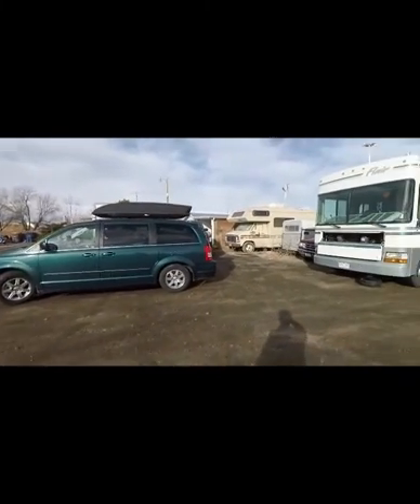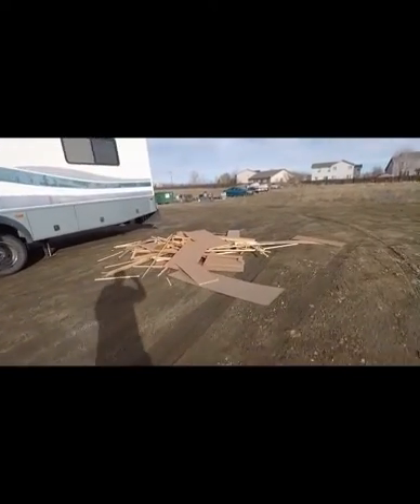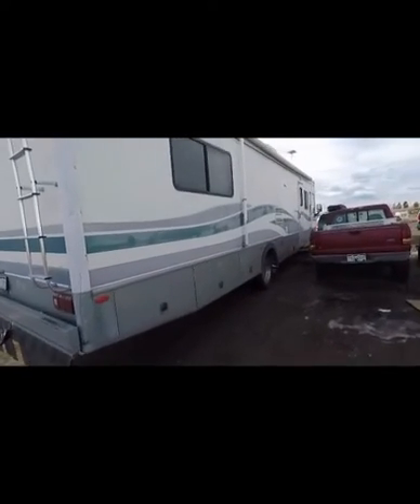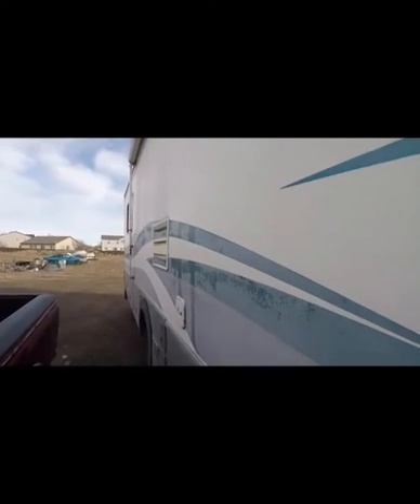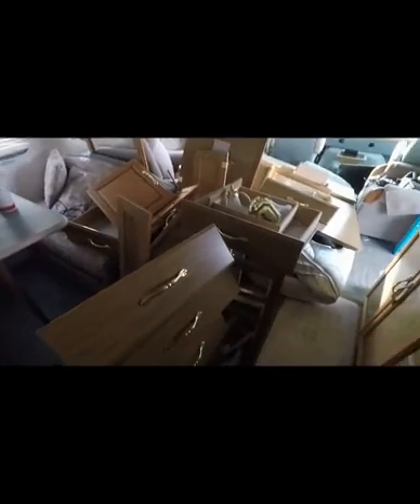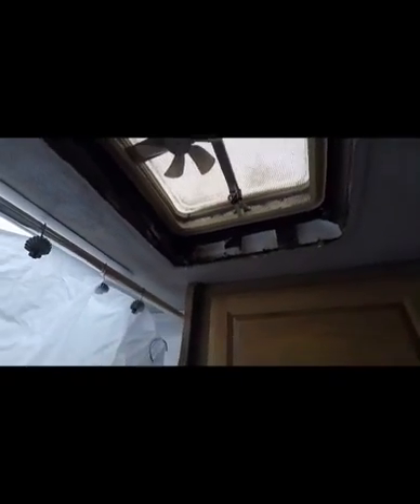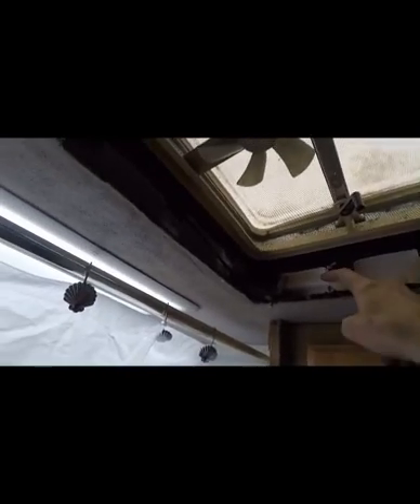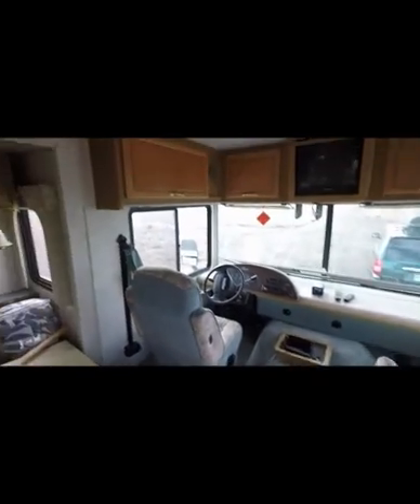1999 Fleetwood Flair 34D Bedroom Demolition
In order to install two Twin XL beds we removed the original RV queen bed and most of the closet and wardrobe at the rear of the bedroom. This video touches on some of the repairs needed to prepare our used motorhome for full-time living. I appreciate hearing your experiences and your opinions on this project!